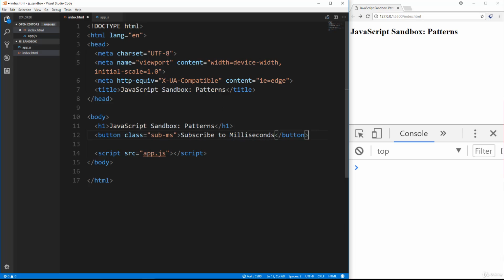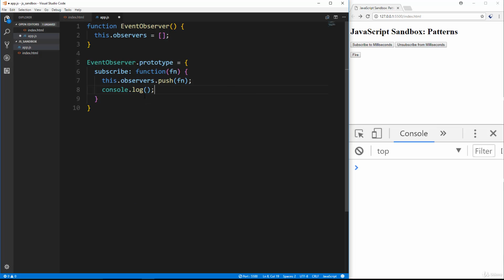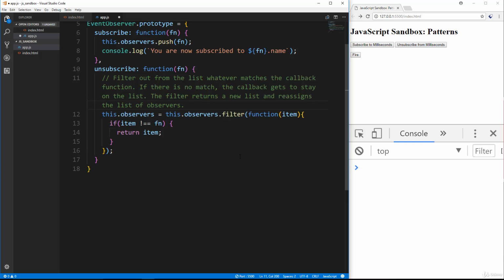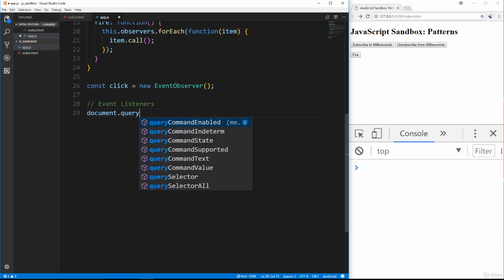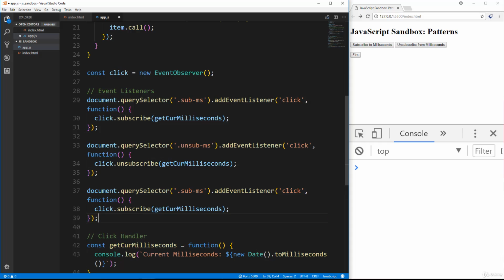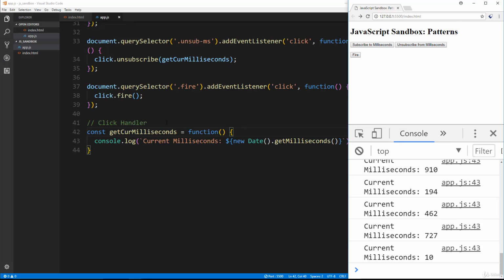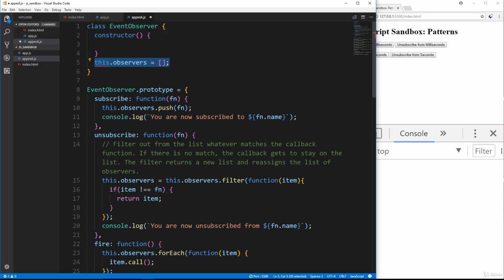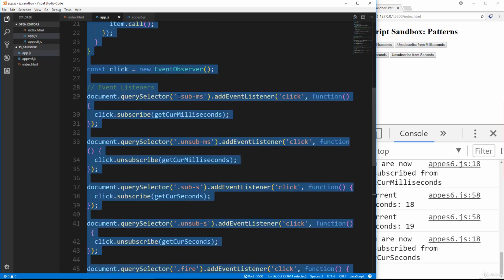98. Observer Pattern